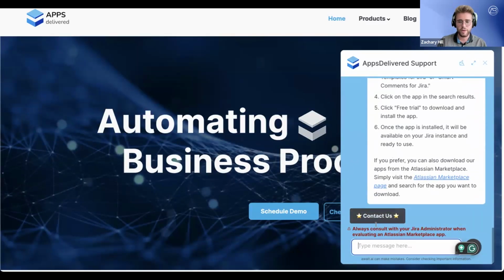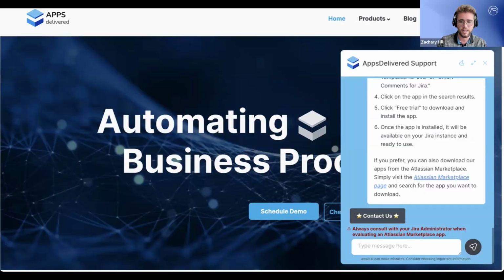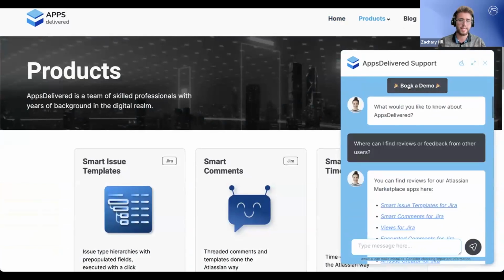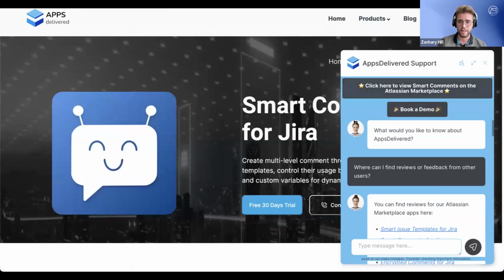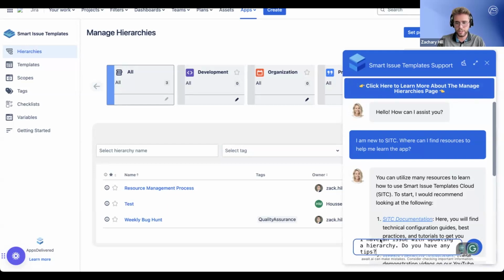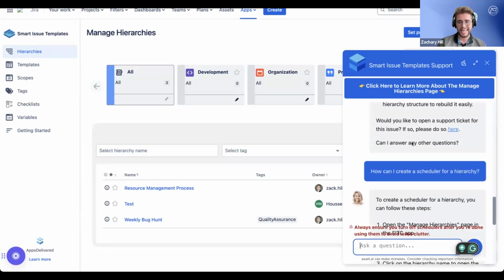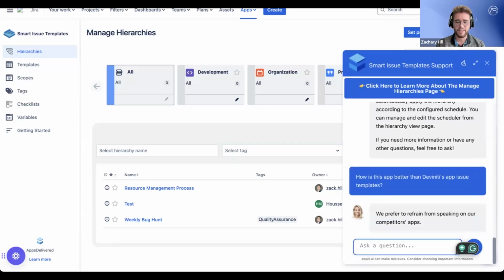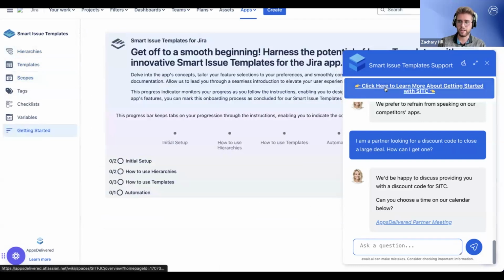Using AI Inside Atlassian Marketplace Apps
Watch our customer engagement manager present a demo from the viewpoint of one of our clients and sister companies, AppsDelivered, a Silver Atlassian Marketplace Partner.

He showcases how Await Cortex can be used for website lead generation and embedded within cloud applications as a dedicated support bot for users.